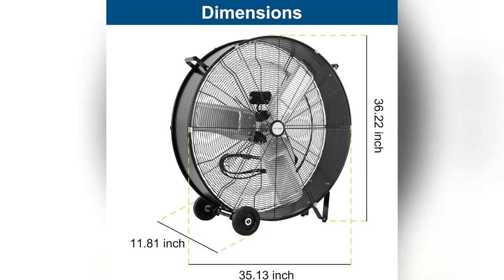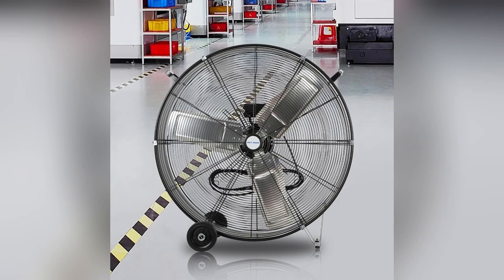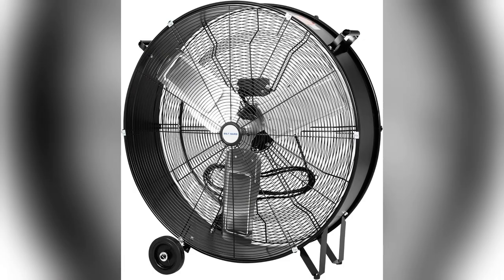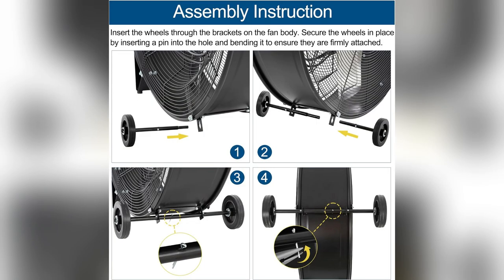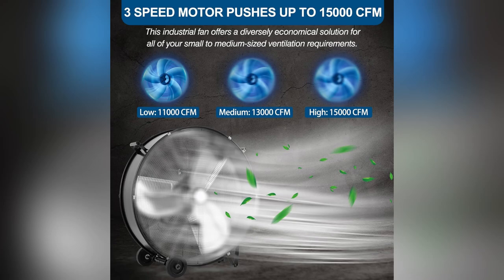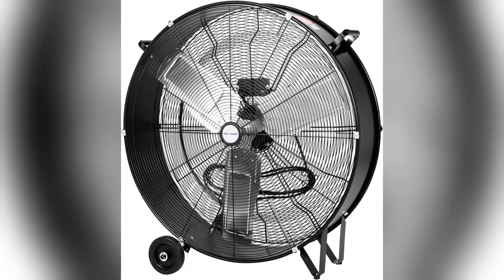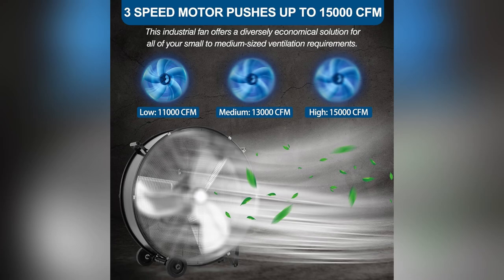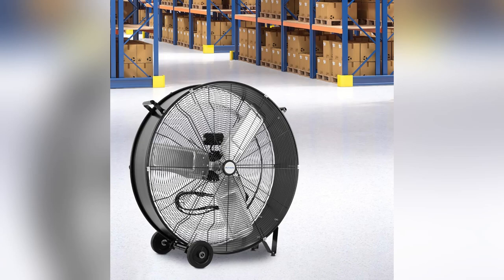onlineshopping drumfan drum fan highvelocity industrial heavyduty shopfan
34 inch 15000 CFM High Velocity Drum Fan, 3-Speed Industrial Heavy Duty Shop Fan for Warehouse, Garage, Commercial, Workshop and Factory - UL Listed